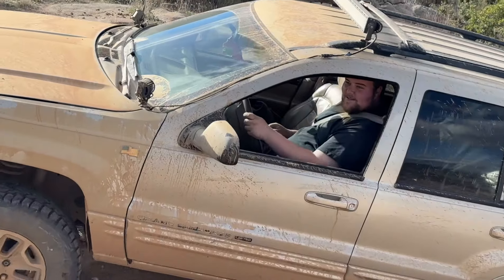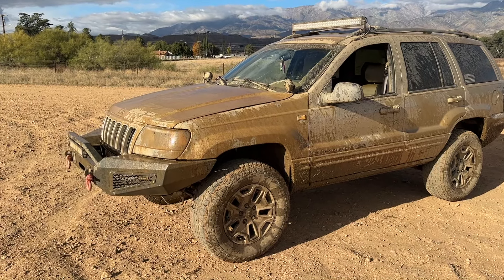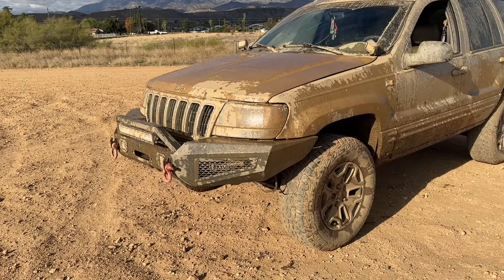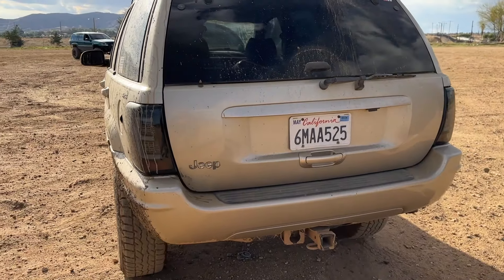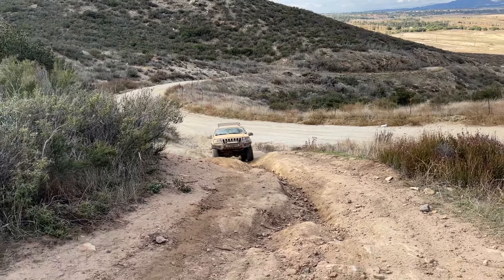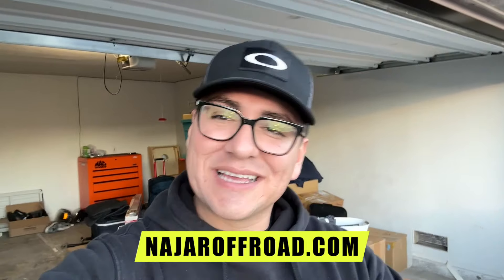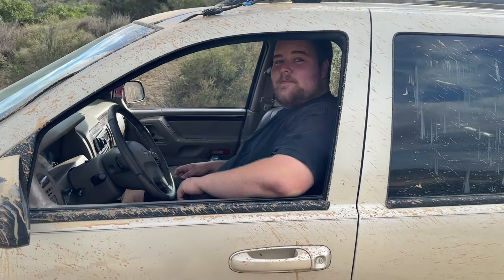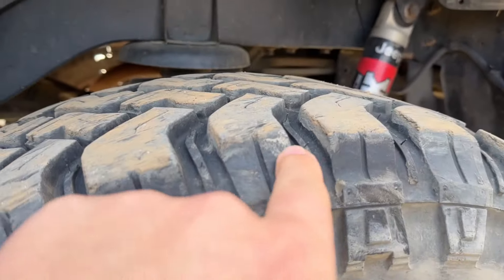Subscriber Teaches Me How To Send a Jeep WJ Offroad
Shoutout to Ethan for coming through and letting me show him some of my Local Trails in CA. Sorry for the windy audio I forgot to bring my Mic with me🤦‍♂️

                                            👇 JEEP PART LIST 👇
                                 2002 Jeep Grand Cherokee Laredo